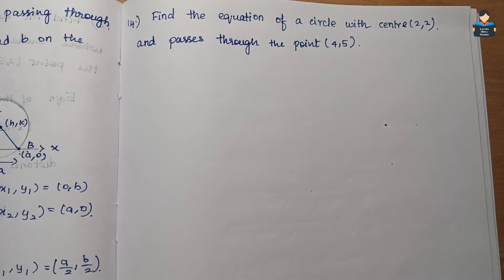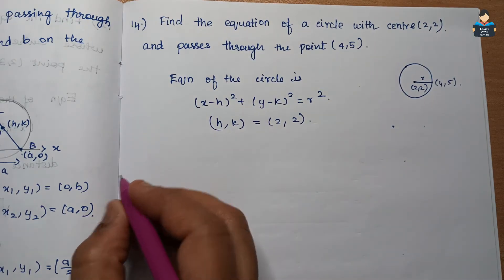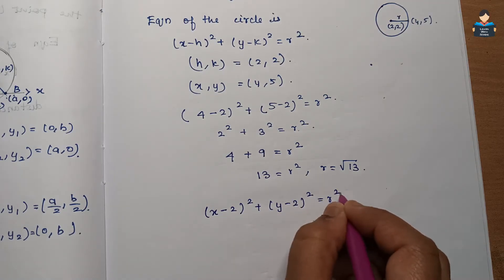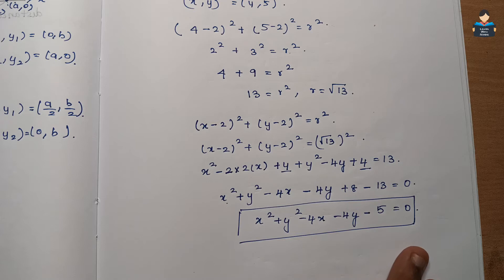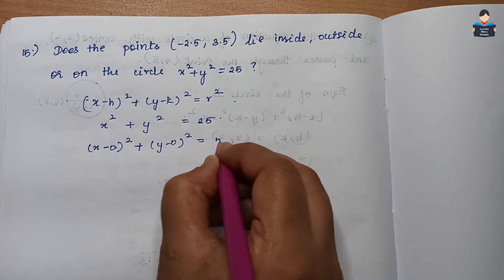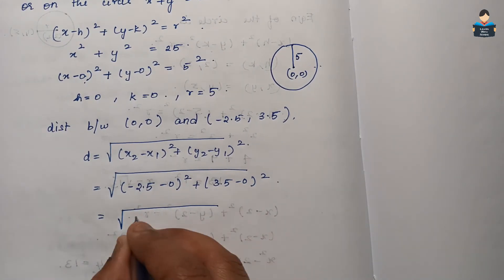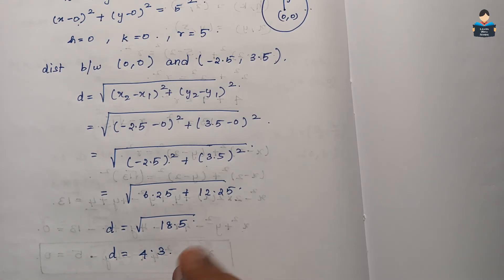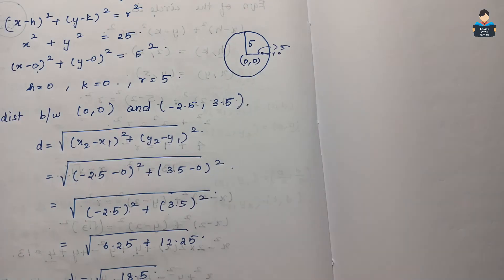Conic Section |Chapter 10 | Question 14 & 15 | NCERT | Maths | Tamil | class 11